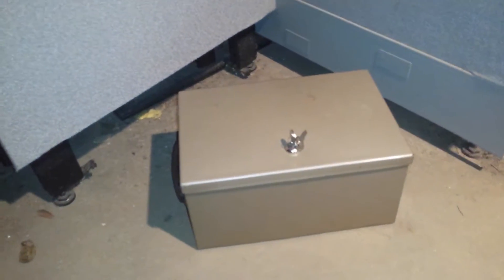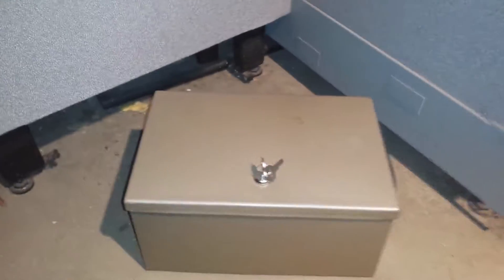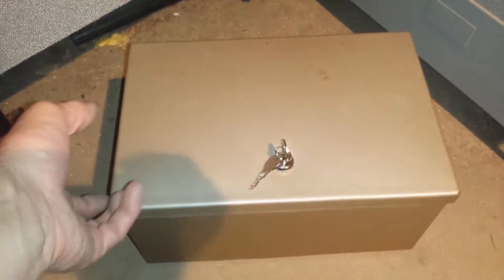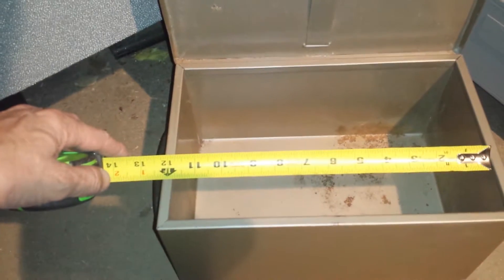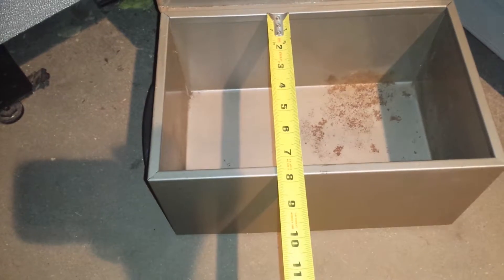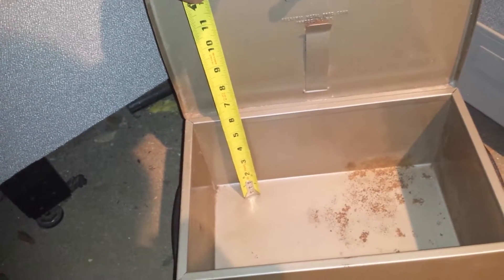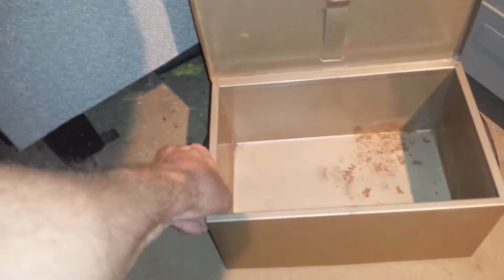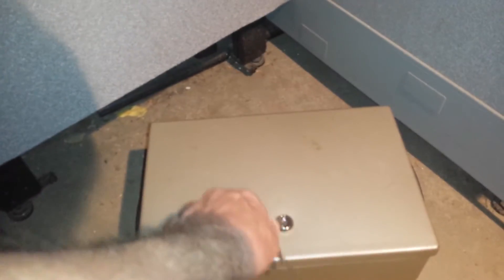Strong Box Onecheapdad Product Review